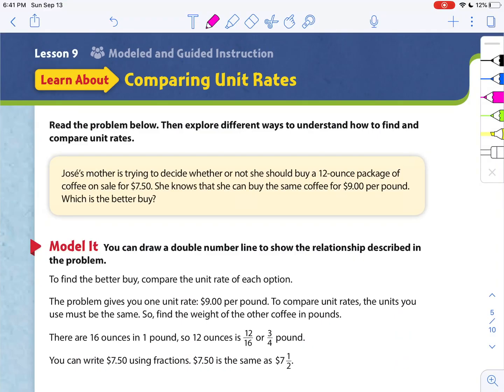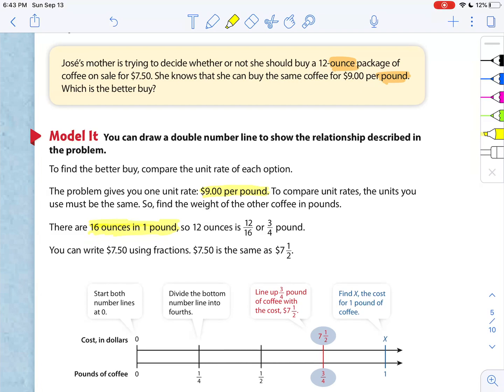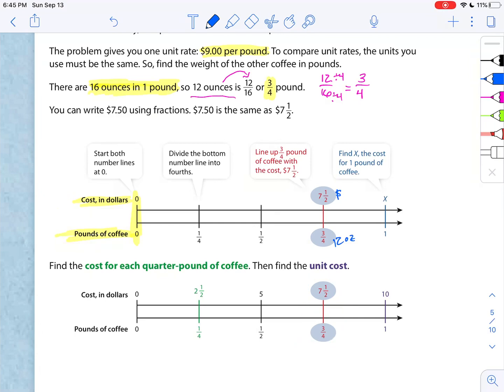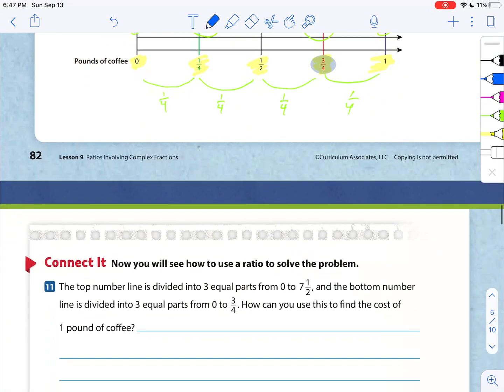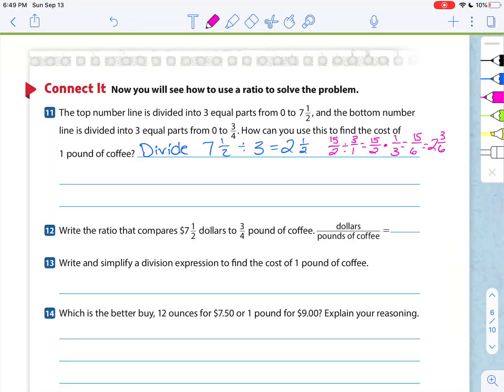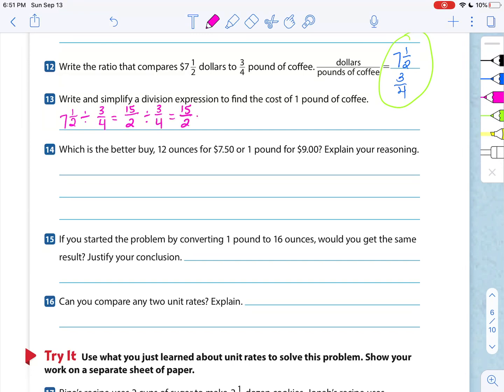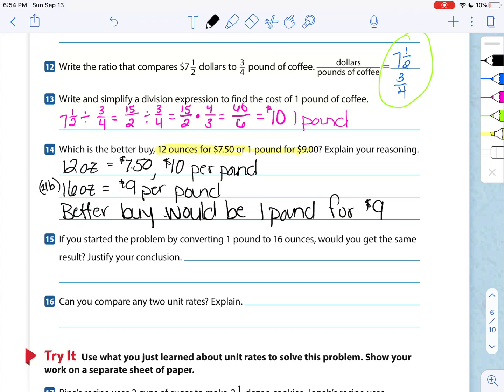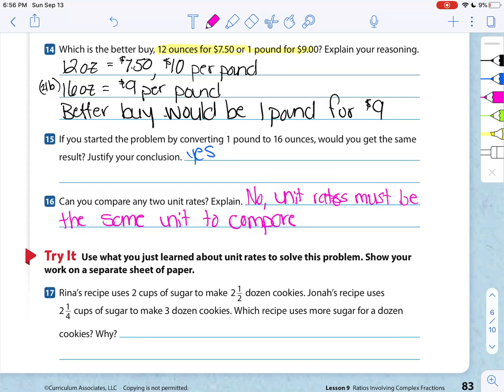Comparing Unit Rates